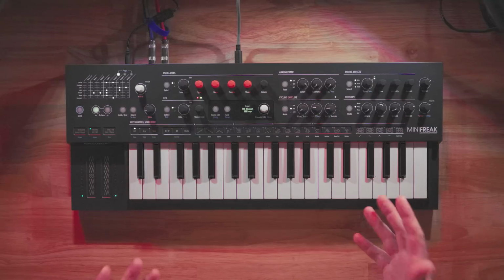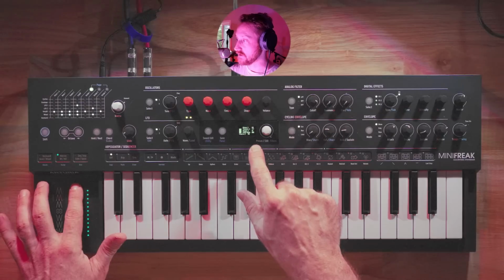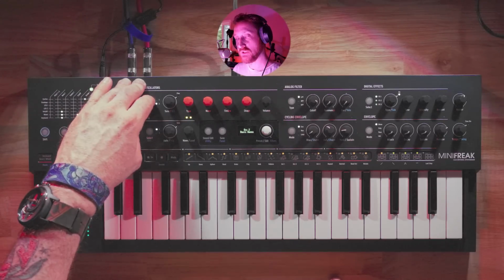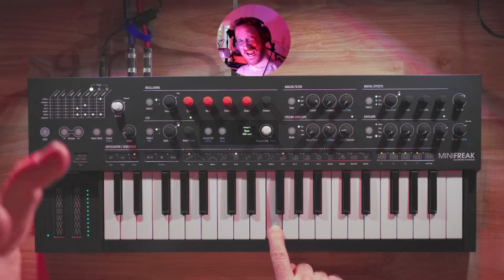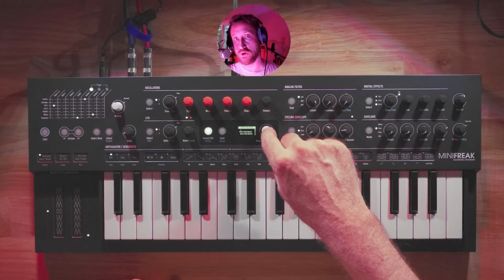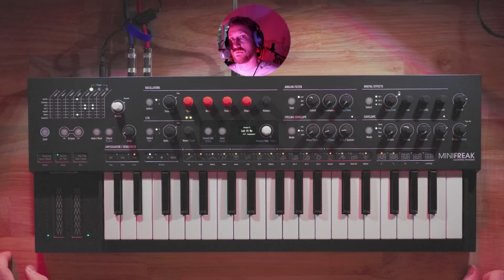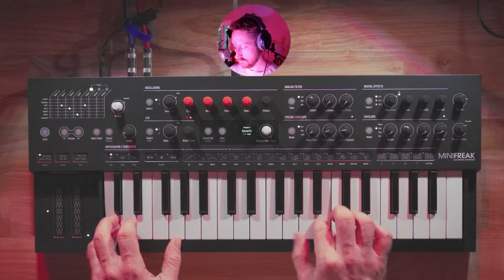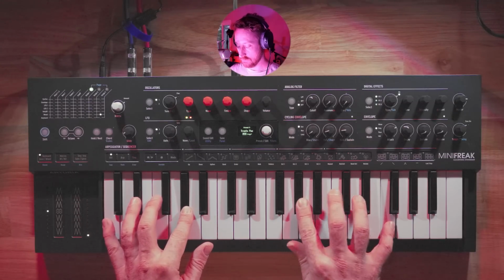I'm a Minifreak and So Can You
I made factory presets for the Arturia Minifreak. Let's check them out and find out why I think this synthesizer is so special.